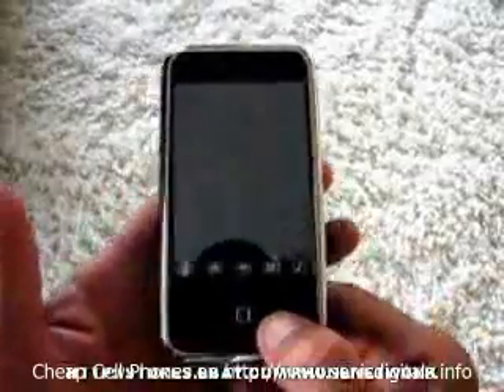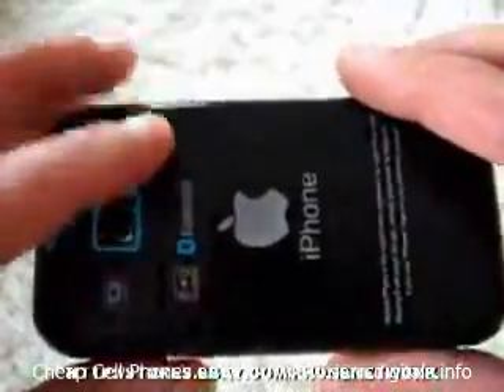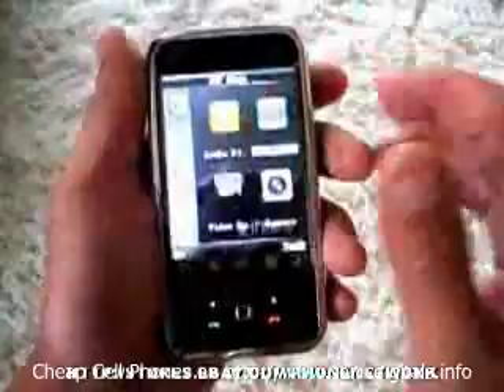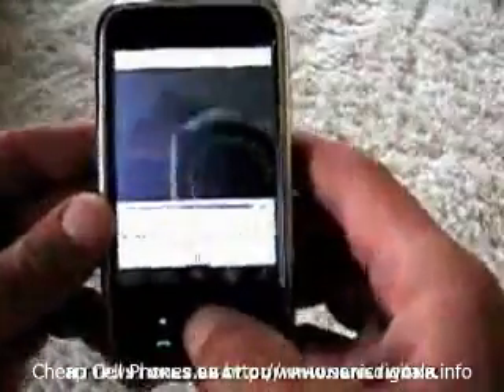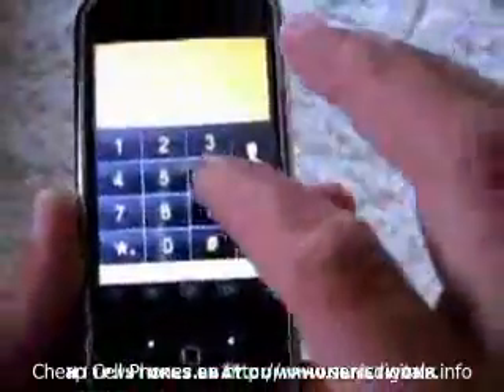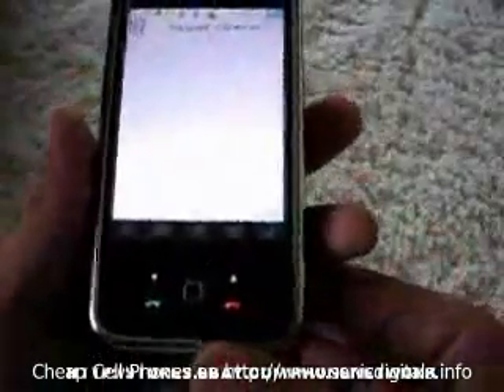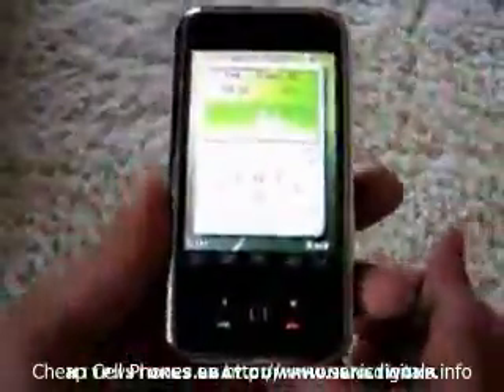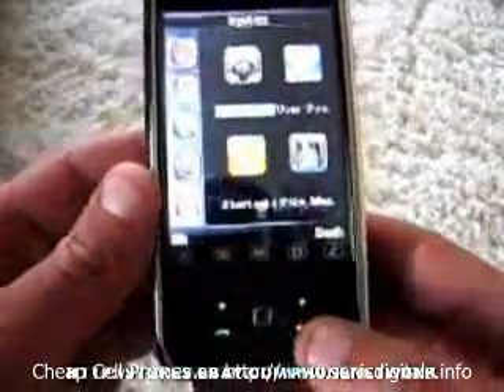Similar Unlock IPHONE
kinds of latest consumer electronic products with competitive price are available,either retail or wholesale is welcomed.